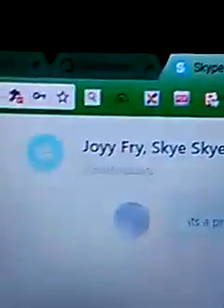My 1st account on Skype